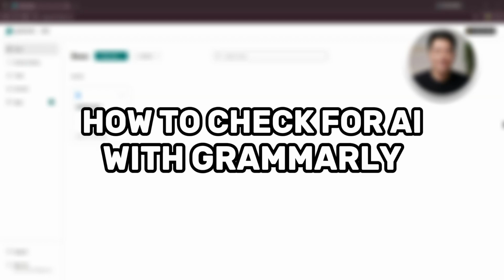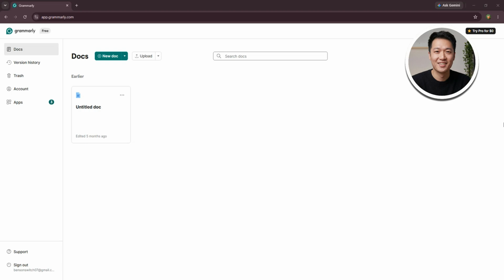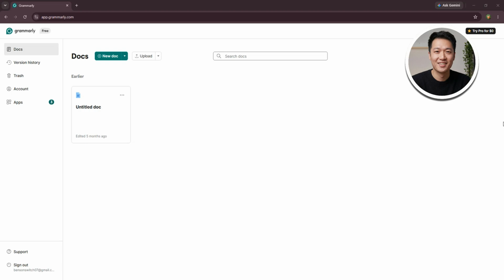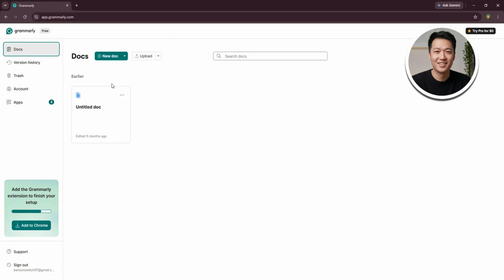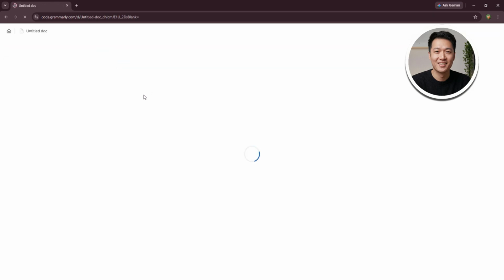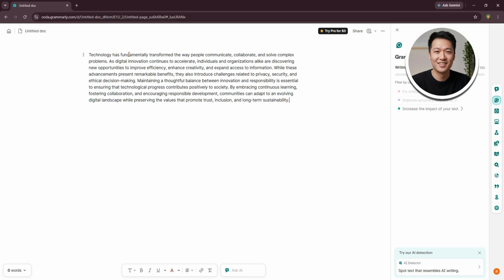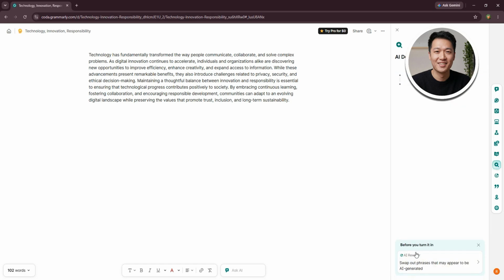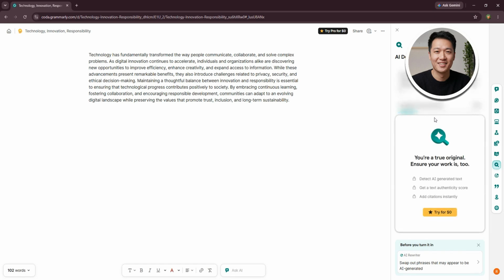How to Check for AI With Grammarly (Beginners Guide)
Here's a guide on How to Check for AI With Grammarly.